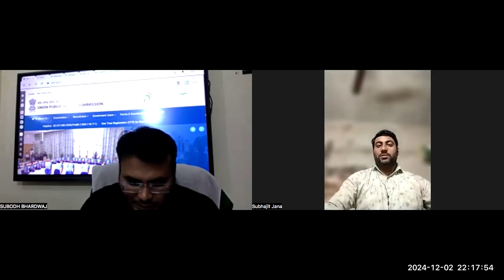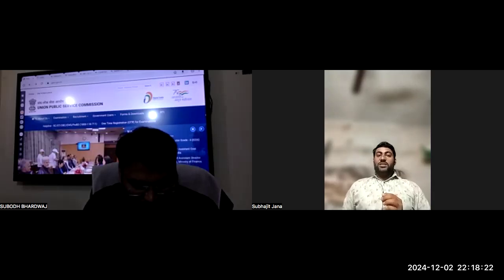GATE_CY-15/2/2025-CHEMISTRY // GATE_CY_TOPPER SUBHAJIT_JANA M.Sc-CHEMISTRY- IIT_GU // AIR--12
subodhchem :- CONGRATULATIONS TO ALL OF YOU...GATE_CY-15/2/2025-CHEMISTRY= FINAL RESULT IS OUT [ 4TH TIMES-- AIR-1] =HISTORY ]. SUBHAJIT_JANA M.Sc-CHEMISTRY- IIT_GU..(MARKS=58.67/100) .( REG-ID=1396/3600=JOURNEY FROM=23/5/2022-13/10/24=2025 ) .